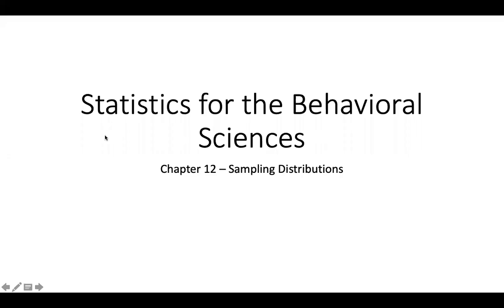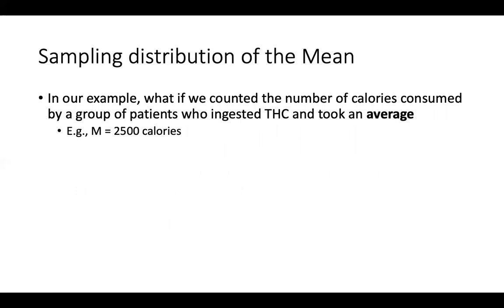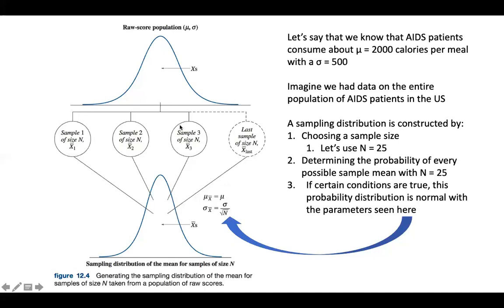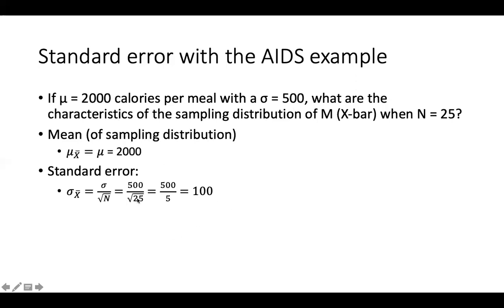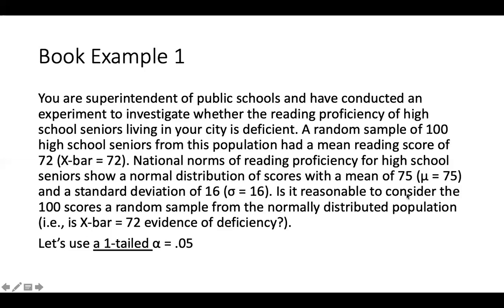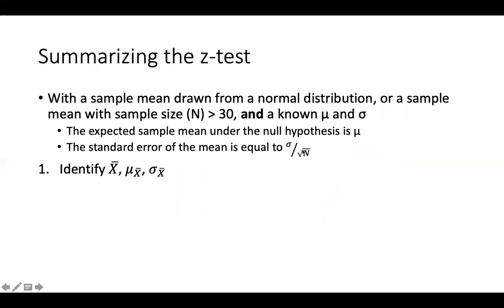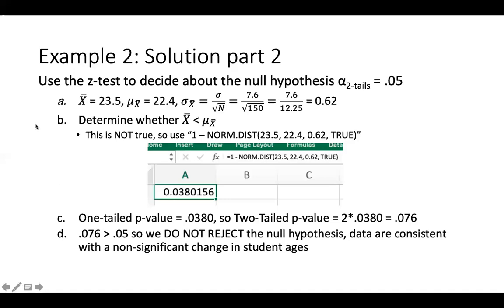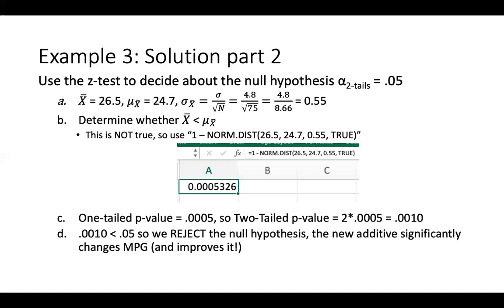Statistics for the Behavioral Sciences Ch 12 Sampling Theory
This video introduces sampling distributions of means and the normal deviate test (a.k.a. the Z-test) using Excel to compute tail probabilities